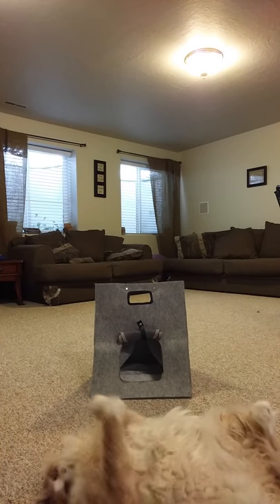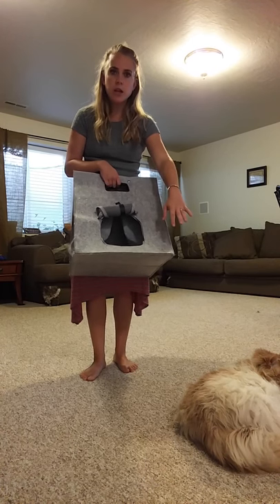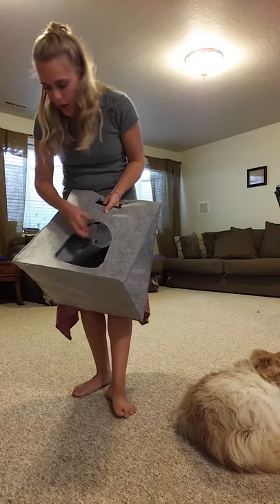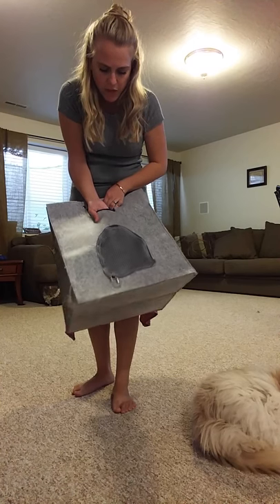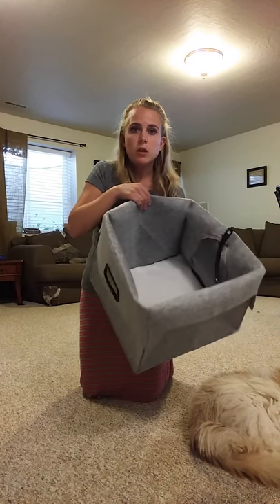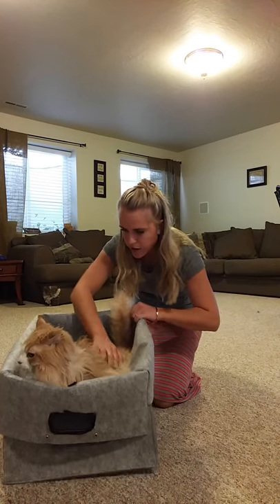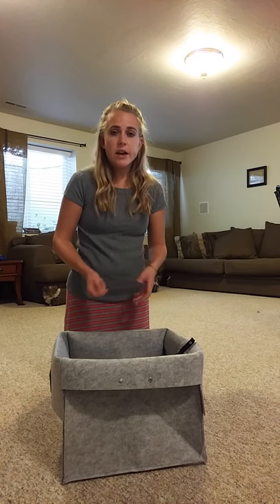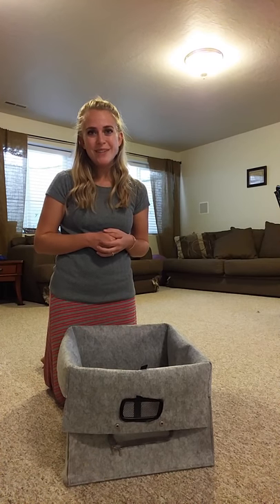Aipet Pets Portable Travel Carrier Soft-Sided Wool Felt Bag,Cave,Bed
To View or Purchase Product

This pet travel carrier design is a really good idea. You have a pet bed or pet cave that your pet feels comfortable in and that folds up to a carrying case so they have a little bit of home to make them more comfortable when they are traveling. I will tell you upfront that this is ideal for a small pet such as a puppy, kitten, very small and lightweight dog or cat. I have a very large cat that is over 20 pounds and she simply cannot get in this as a carrier or as the cave feature. She has tried and quickly given up when trying to cram herself in there. Even if she could fit inside this would not be able to hold her. This is made out of a soft-sided, firm wool felt and there is no reinforcement on the bottom so under significant weight it will collapse at the bottom. I wish that there was a harder base in this.

I like the neutral color that doesn’t stand out much in your living areas. There is a soft blanket at the bottom of the travel case that is removable so you can take that out and wash it, or replace the blanket. That is great for my cat because she is a smelly cat and any area that she is in needs to be washed well pretty frequently. My cat also tends to drag cat little with her wherever she goes in all of her fur and this wool material is easy to vacuum out. It is also a warm and cozy space, which is a plus for any cat especially.

Can be used in 3 ways:
1. Pet Carrier: when folded up there is a mesh door that your pet can go in and out of and that zips closed securely. It snaps closed on the sides and top.
2. Pet Cave: when in that original position, that mesh door rolls up and can be pinned into place so that you pet has a small opening to go in and out of and a tight, enclosed cave area to lay in.
3. Pet bed: When you open up the snapped top and fold all sides down, pull tightly at the corners and you can form a nice cube-shaped bed with walls as high or low as you would like. (See my video for demonstration)

This carrier is really ideal for very small, light-weight pets but when folded into a bed it can work for larger cats and small dogs. My large cat likes the snug fit of the cat bed. The walls are somewhat soft and tend to collapse a bit and need to be reshaped occasionally when she jumps in and out of it. What is the best part about the wool felt for me? It doesn’t seem to hold odors- and my cat is a walking source of odor! I can clean hair and litter out easily and it works quite nicely as a bed for me.